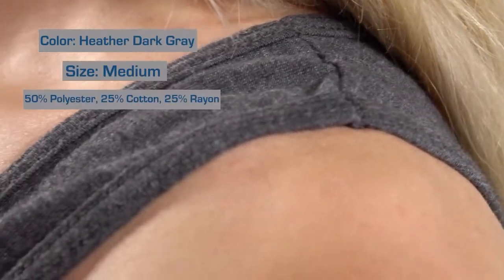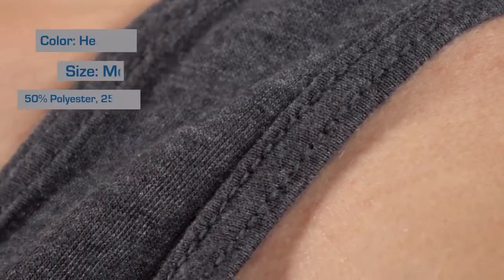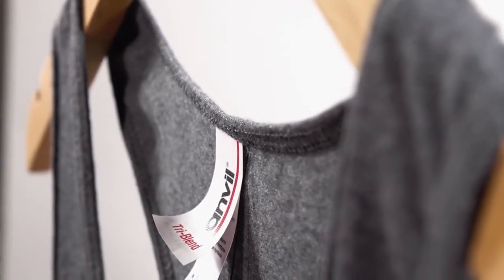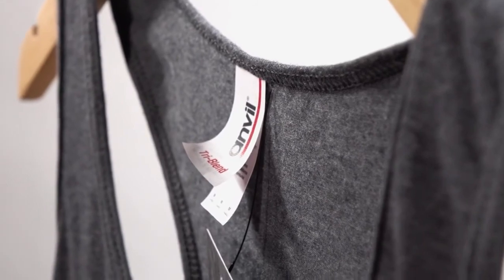Anvil 6751L Women's Triblend Racerback Tank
Description of Anvil 6751L /
4.7 oz., preshrunk 50% polyester, 25% combed ringspun cotton, 25% rayon
30 singles
semi-fitted silhouette
features a TearAway label
sideseam construction
Oeko-Tex® Standard 100 Certified; double-needle curved bottom hem
racerback; bound self-trim neck and armhole